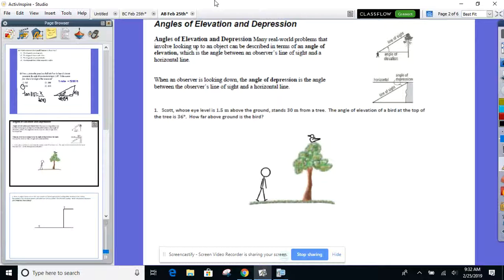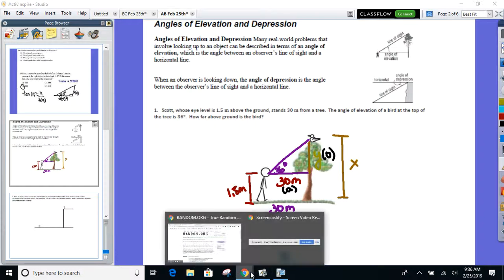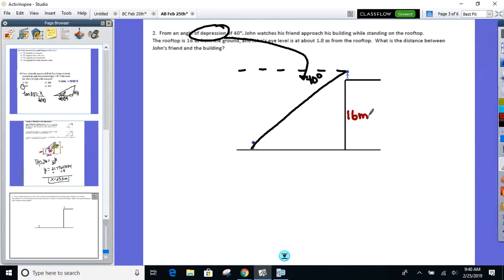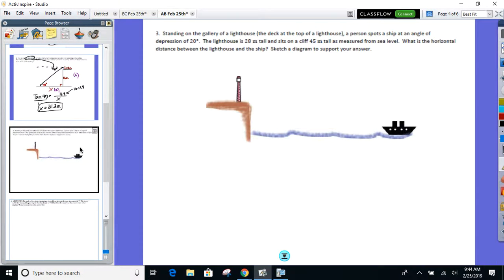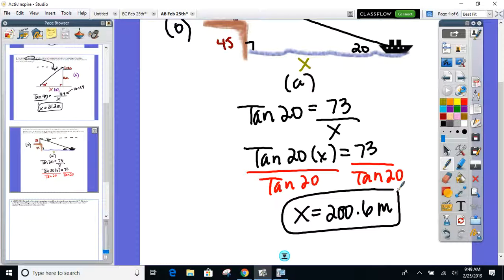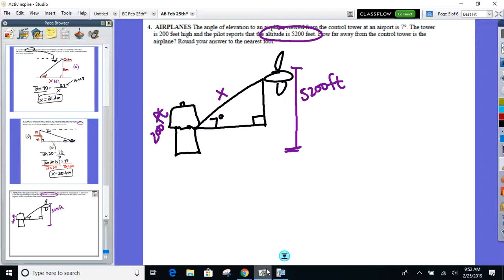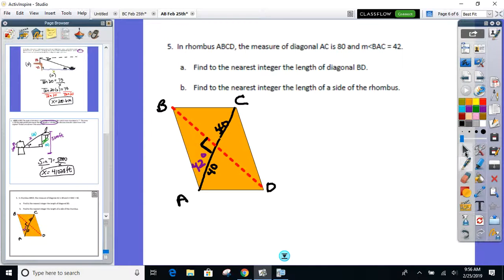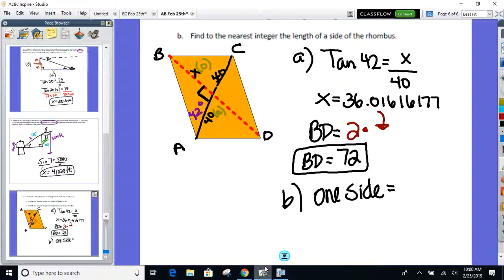Geometry AB Feb 25th - Unit 8 - Angle of Elevation & Depression